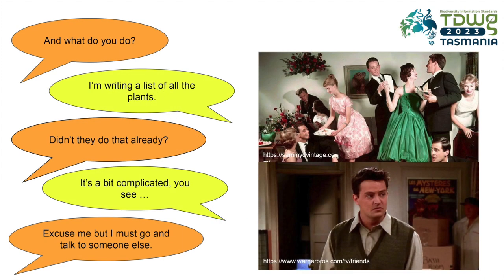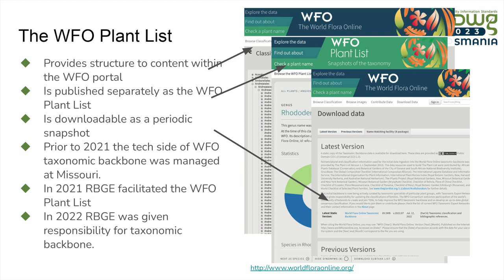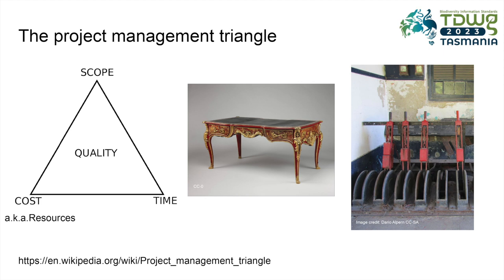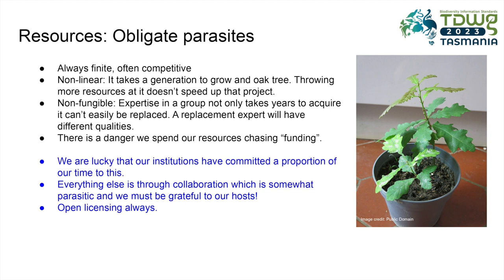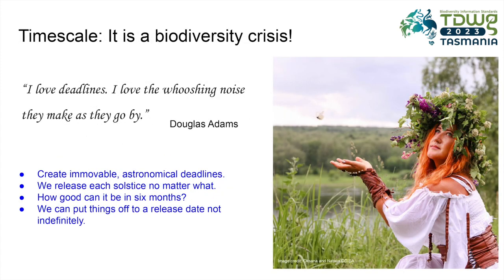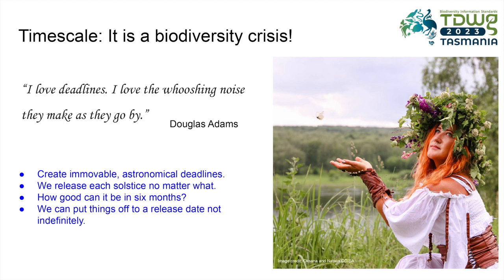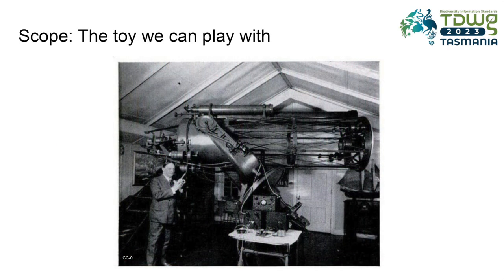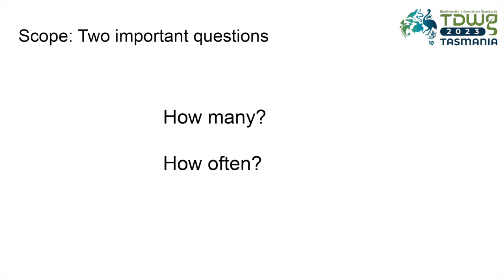SYM12.2.3 A Strategy for Building the WFO Plant List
A Strategy for Building the WFO Plant List. Presented by Roger Hyam as part of SYM12 Improving the quality of taxonomic data publishing and list building at the TDWG 2023 Hybrid Annual Conference in Hobart, Tasmania 9–13 October.